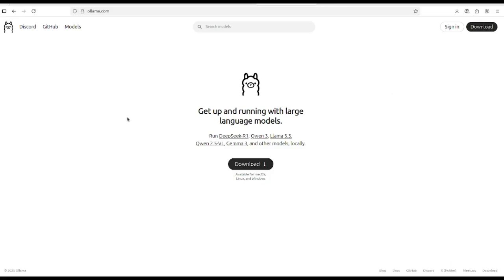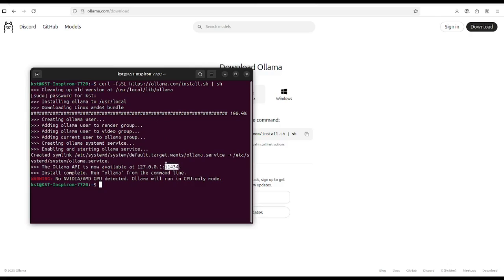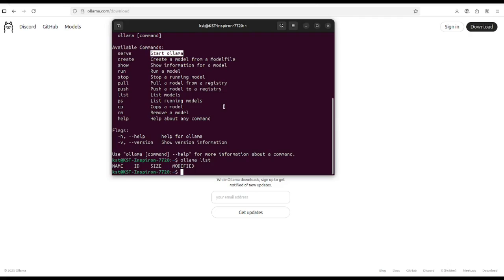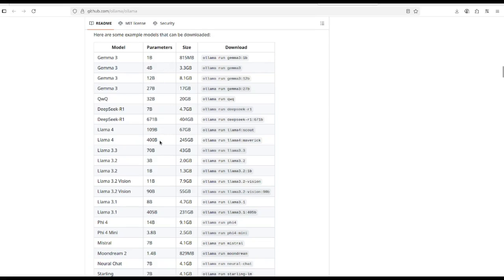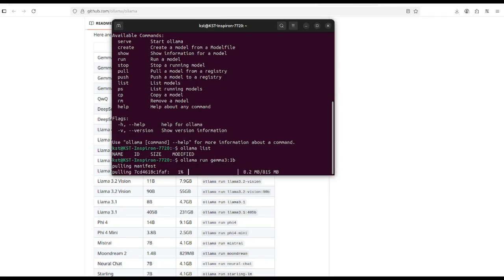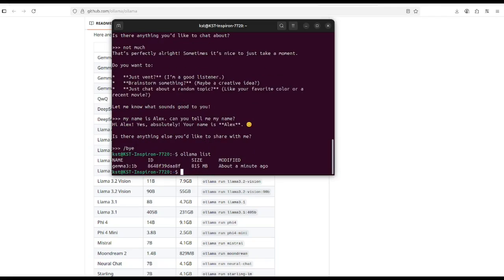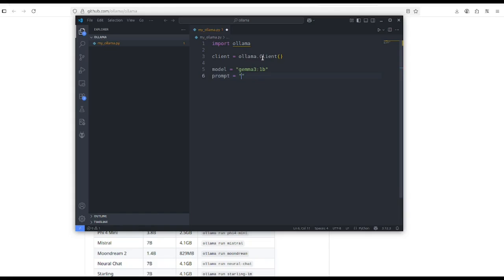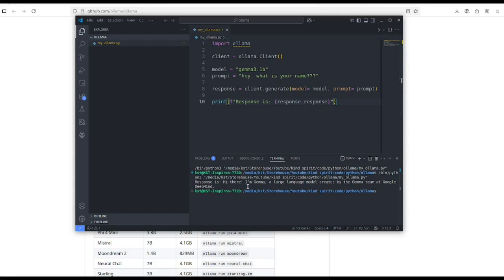All you need to know to use Ollama